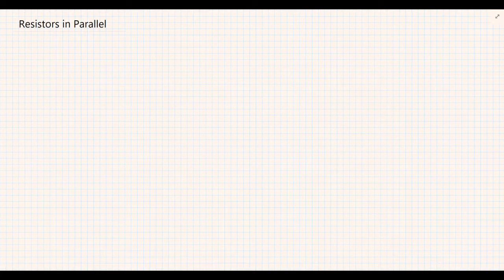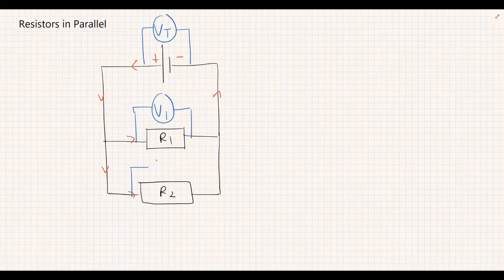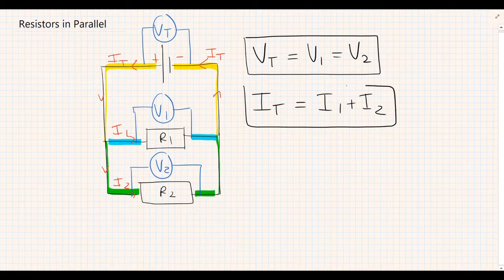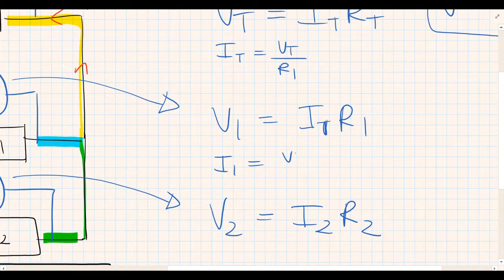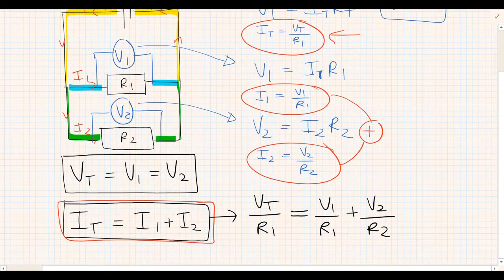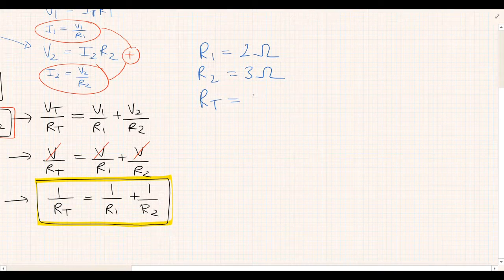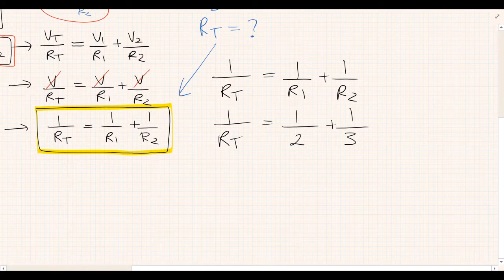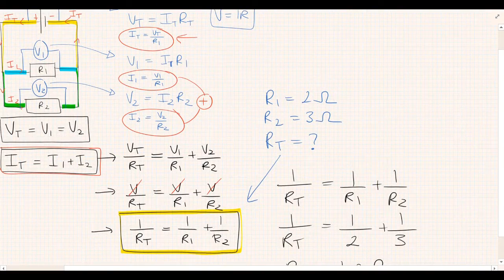Rathkeale Physics - Adding Resistors in Parallel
Adding resistors in parallel